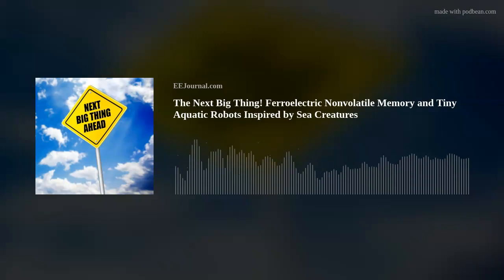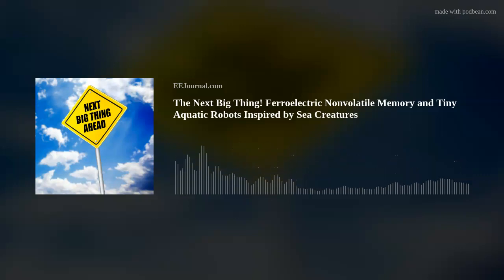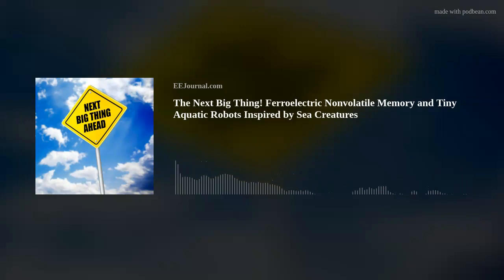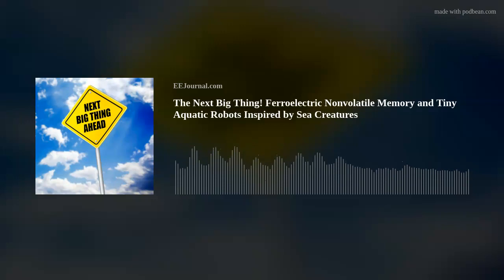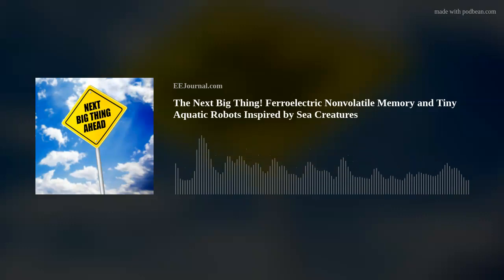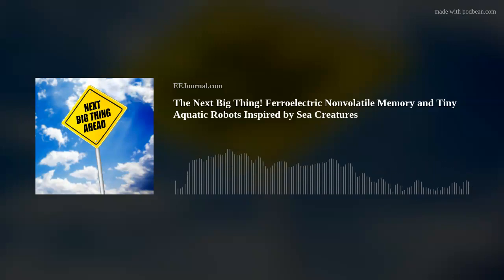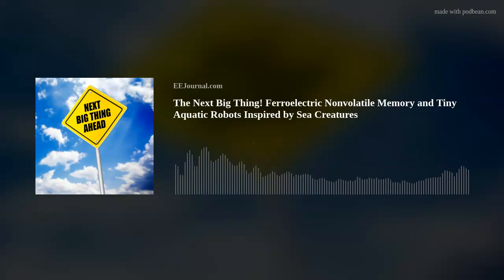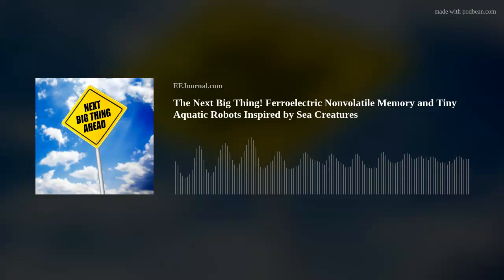Ferroelectric Nonvolatile Memory and Tiny Aquatic Robots Inspired by Sea Creatures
We’ve got a virtual grab bag of EE goodness in this Fish Fry podcast! First up, we take a closer look at some very unique robots unveiled by a recent research study at Northwestern University. We take a closer look at how these tiny robots (which are powered by light and rotating magnetic fields) are able to walk, roll, and transport cargo. Next, Stefan Müller (CTO and Founder – FMC) joins me to discuss the details of ferroelectric nonvolatile memory and what sets it apart from other memory solutions today. Finally, we check out what needs to be done in order for artificial intelligence or machine learning to get into mainstream edge devices.